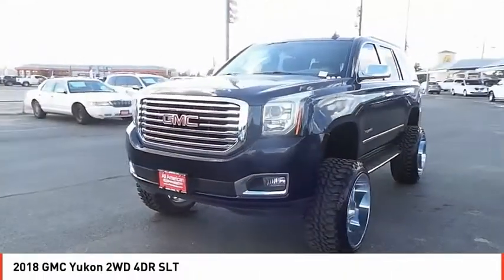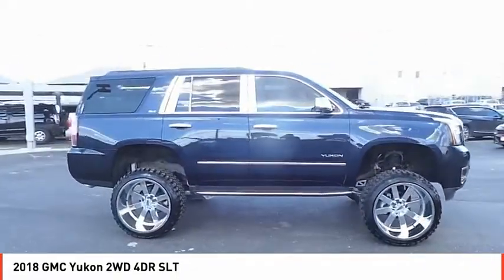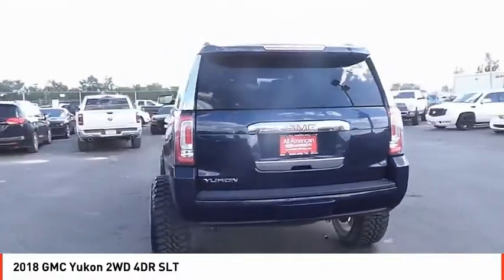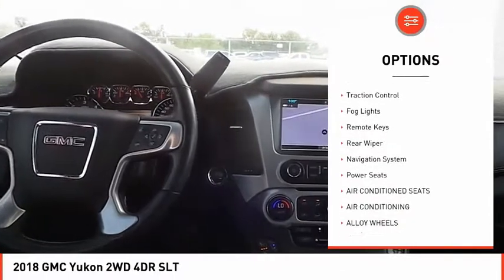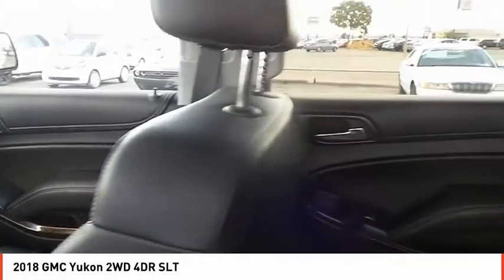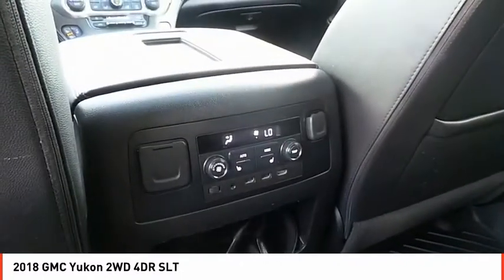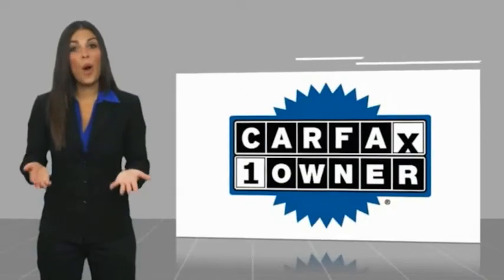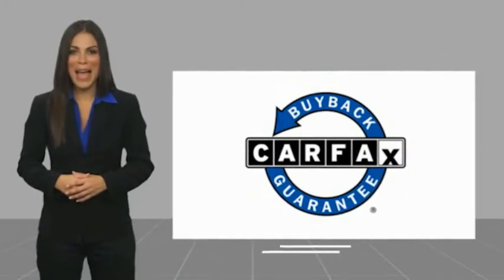2018 GMC Yukon Midland TX JR119086A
2018 GMC Yukon 2WD 4DR SLT

CARFAX 1-Owner, ONLY 17,427 Miles! NAV, 3rd Row Seat, Heated Leather Seats, DVD, AUDIO SYSTEM, 8 DIAGONAL COLOR TOUCH SCREEN NAVIGATION WITH GMC INFOTAINMENT SYSTEM, Quad Seats, Tow Hitch, Power Liftgate, OPEN ROAD PACKAGE SEE MORE! KEY FEATURES INCLUDE Leather Seats, Third Row Seat, Power Liftgate, Rear Air, Heated Driver Seat, Heated Rear Seat, Cooled Driver Seat, Back-Up Camera, Running Boards, Premium Sound System, Onboard Communications System, Trailer Hitch, Remote Engine Start, Dual Zone A/C, WiFi Hotspot. Remote Trunk Release, Privacy Glass, Keyless Entry, Steering Wheel Controls, Electronic Stability Control. OPTION PACKAGES PREMIUM EDITION includes (SEU) 22 6-spoke split chrome wheels (LPO), (B85) bright bodyside moldings, (RZ9) grille insert (LPO) and (VQZ) polished exhaust tip (LPO), OPEN ROAD PACKAGE , (CF5) power sunroof, (U42) rear seat entertainment system and on SLT (IO6) Audio system with navigation, ENTERTAINMENT SYSTEM, REAR SEAT BLU-RAY/DVD with remote control, overhead display, Wi-Fi wireless projection capability, two 2-channel wireless digital headphones, auxiliary HDMI/MHL audio/video input and 2 USB ports, ADAPTIVE CRUISE CONTROL with Forward Automatic Braking, radar based system automatically adjusts speed to maintain preset following gap, SEATS, SECOND ROW BUCKET, POWER RELEASE, AUDIO SYSTEM, 8 DIAGONAL COLOR TOUCH SCREEN NAVIGATION WITH GMC INFOTAINMENT SYSTEM AM/FM/SiriusXM stereo with seek-and-scan and digital clock, includes Bluetooth streaming audio for music and select phones; voice-activated technology for radio and phone; and Shop. Featuring Apple CarPlay and Android Auto capability for compatible phone; 5 USB ports and 1 auxiliary jack, TRANSMISSION, 6-SPEED AUTOMATIC, ELECTRONICALLY CONTROLLED with overdrive, tow/haul mode and tap up/tap down shifting (STD) Plus TT&L and fees. Price contains all applicable dealer incentives and non-limited factory rebates.